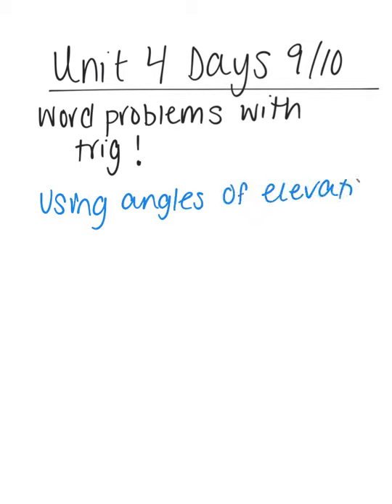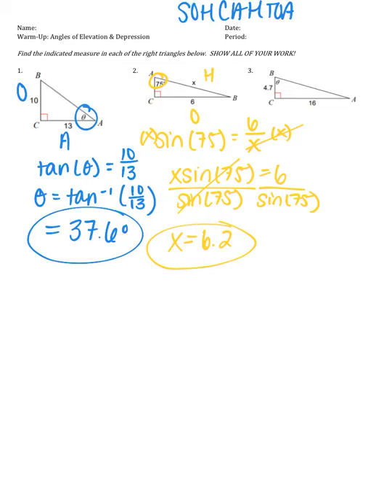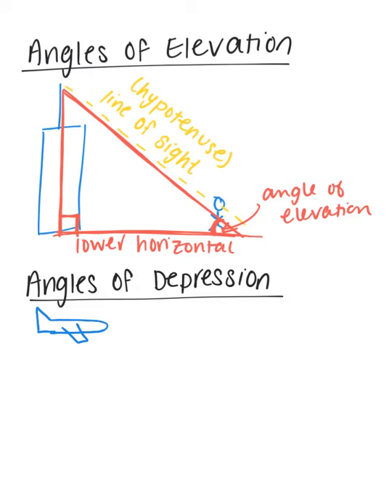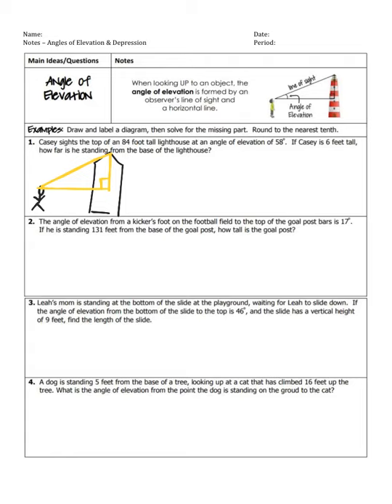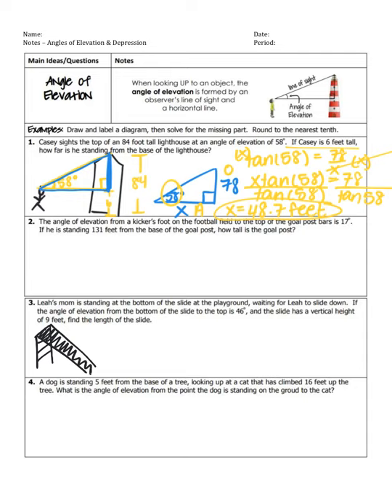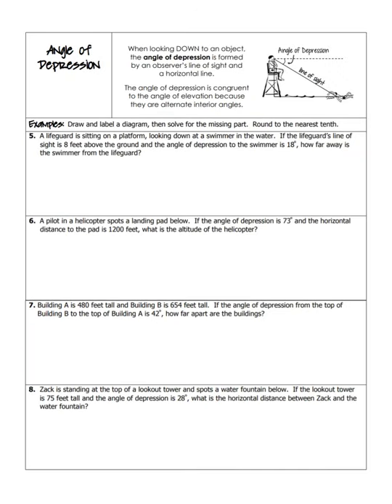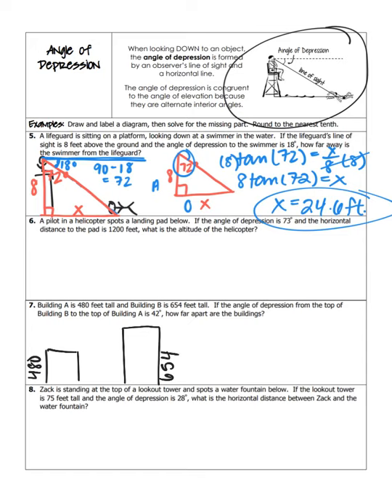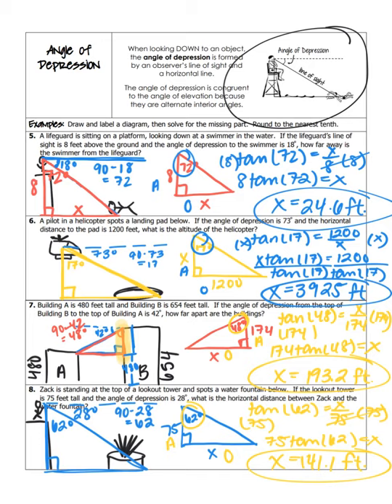Days 9 & 10 - Angles of Elevation & Depression